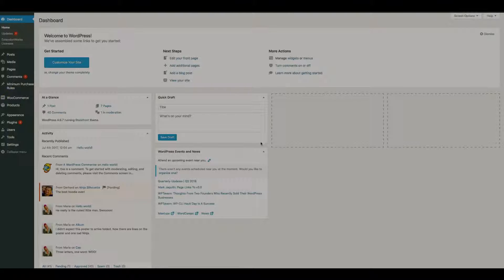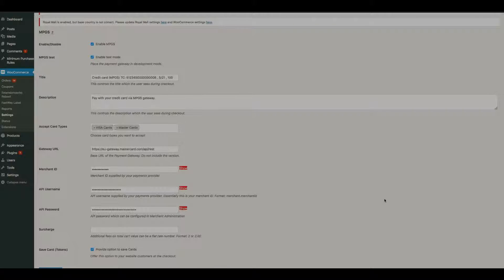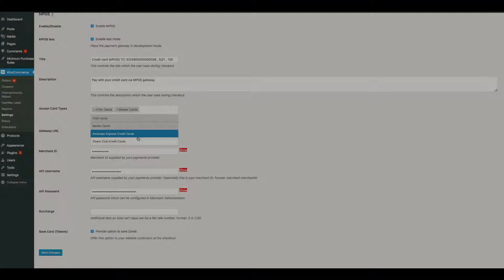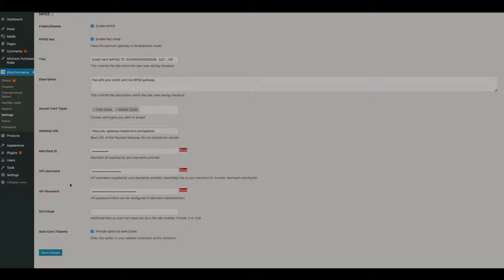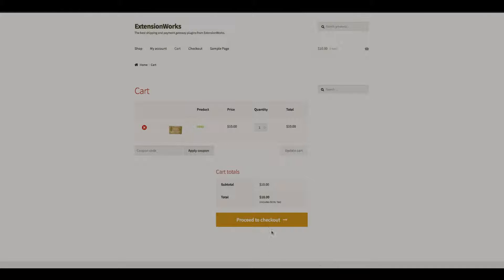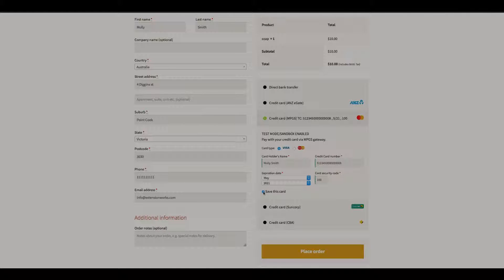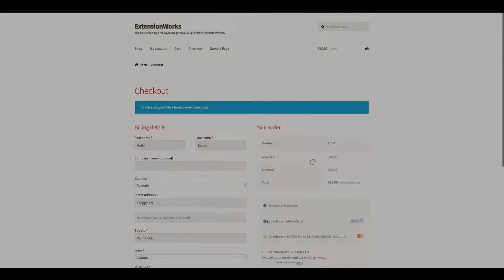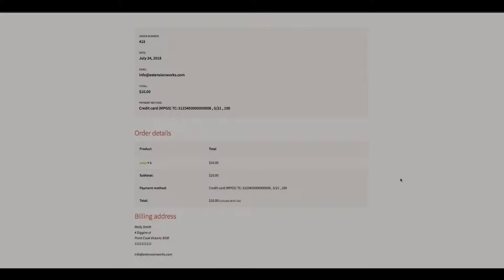WooCommerce MasterCard MPGS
In this screen cast l run through the set and configuration of the WooCommerce MasterCard MPGS plugin, and perform a few test transactions.

This plugin is very popular for CommWeb ( Commonwealth Bank ) Merchant accounts.
More information is offered in the plugin description.